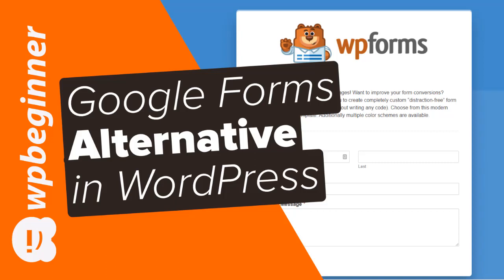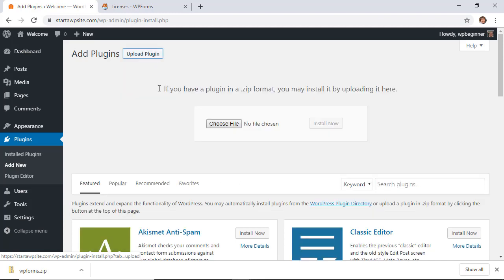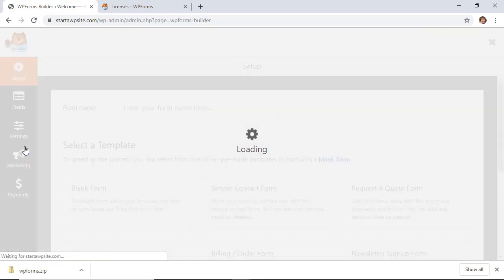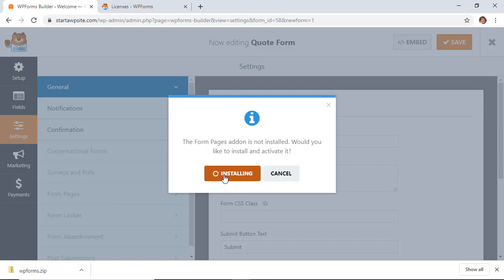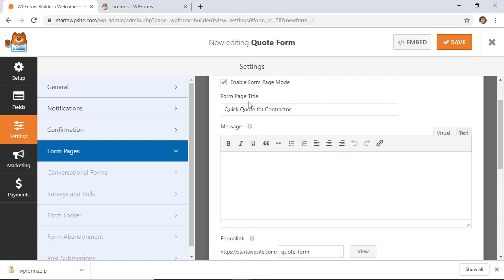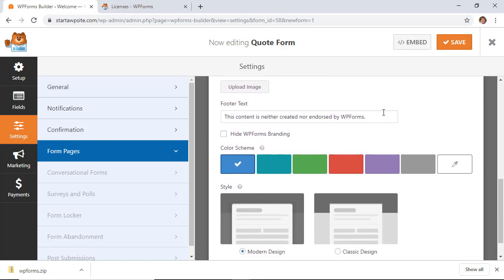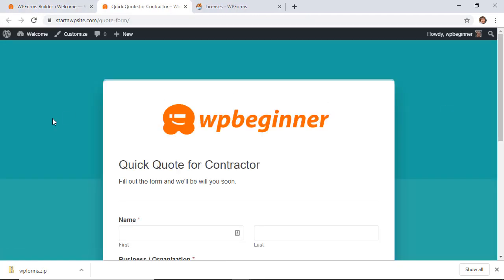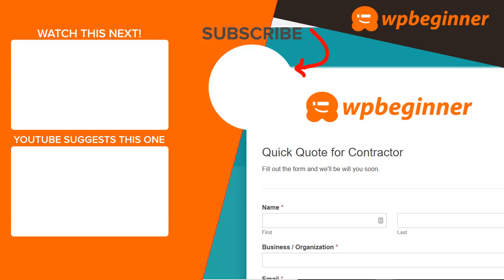Best Google Forms Alternative for WordPress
Are you looking to create a distraction-free form landing page in WordPress? The biggest challenge has been all forms are controlled by your theme and not all themes have templates designed for forms. In this video, we'll show you how to use Form Pages by WPForms to create a distraction-free form landing page.

For this tutorial we will be using WPForms Pro version which can be purchased here:

With the plugin purchased, install and activate it on your WordPress site and under WPForms, Settings add your license key for all of the plugin's features.

With that set up, you can begin creating a form, in this tutorial we will create a quote form. WPForms will auto-fill based on the template you selected to use and you can modify the fields to suit your needs.

Next, we'll go into Settings, and select Form Pages. As we didn't install the addon it will bring up a popup asking if we want to install it. It will now add the form pages as a selectable option and in the options, we will check the checkbox for Enable Form Page Mode to make the form into its own page.

Select the Form Page Title for what you want the visitors to see, add the message to display before the form fields, decide if you want to change the permalink, upload a header image should you want, select the footer text or hide it, select the color, and finally select the style for the form.

Now when you go to the permalink you set for your form a full-page form should be visible on your site that uses its own design rather than taking from your theme's templates. The form will have all of your customizations as well as all of the form's fields you wanted to be added.